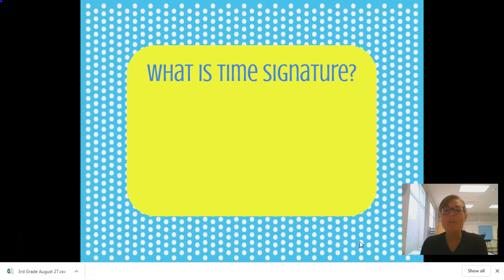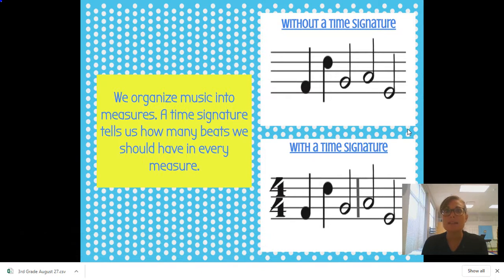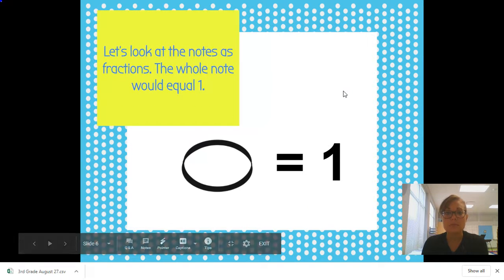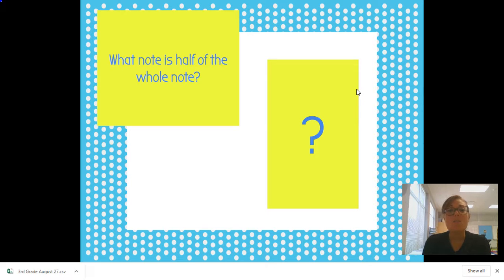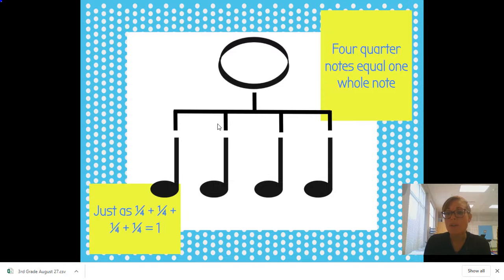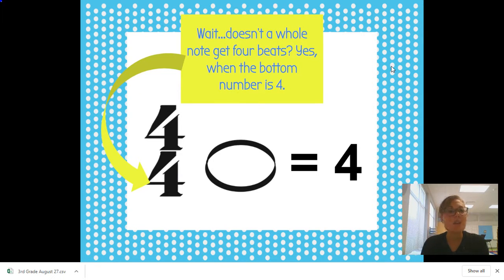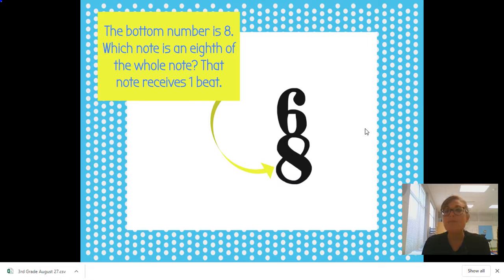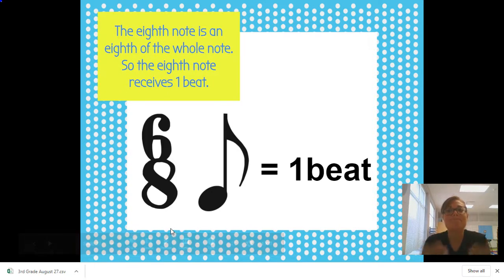Time Signature Part 2